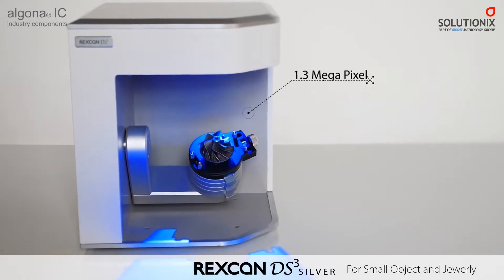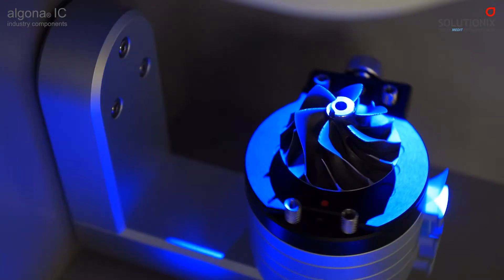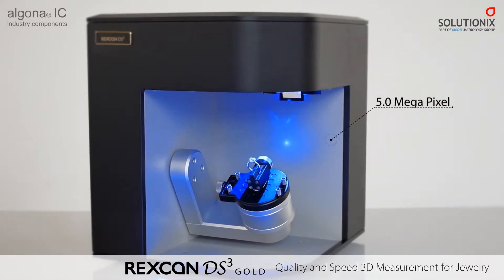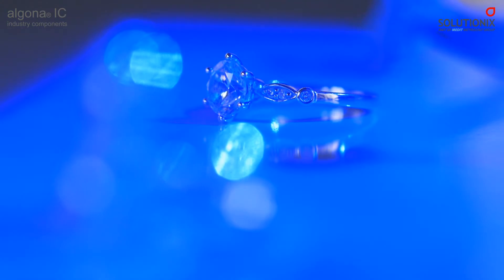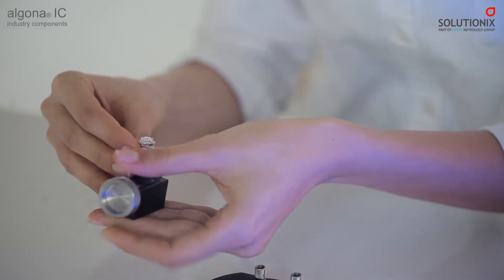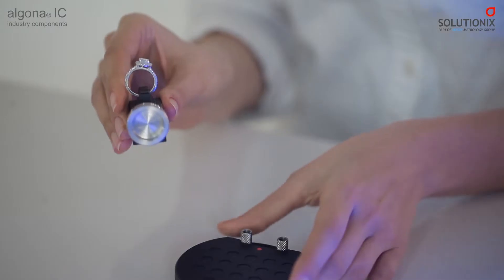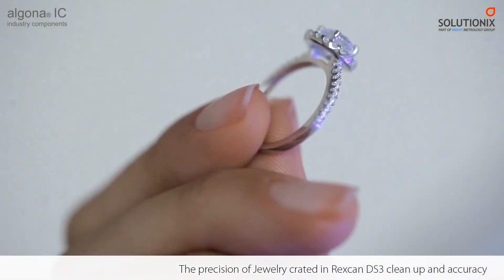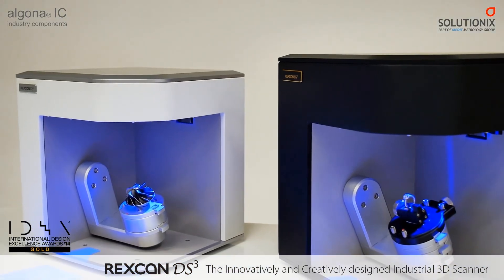3D Scanner Solutionix Rexcan DS3 | algona IC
Geringer Platzbedarf
Schneller Scan-Ablauf
Hohe Detailgenauigkeit bis 10 µm und besser
Extrem bedienerfreundlich
Scan-Objekte bis zu 3 kg
Sehr stark für seine Größe

Man sieht es ihm auf den ersten Blick nicht an: Scan-Objekte bis zu 3 kg werden mit einem ultra-flinken 2-Achs Schwenk-Drehtisch hochpräzise erfasst. Die Twin-Kameras und der Blue-LED-Streifenprojektor erfassen jedes noch so kleine Detail.
Voll automatisches Scannen

Mit nur einem Knopfdruck wird der Scan Vorgang gestartet. Die einzelnen Scans aus den unterschiedlichen Blickwinkeln werden gesammelt und nach abgeschlossenem Durchlauf automatisch zu einem Gesamtmodell zusammengefügt. Ein weiterer Klick - und das STL-File ist erstellt.

Ihr algona Team